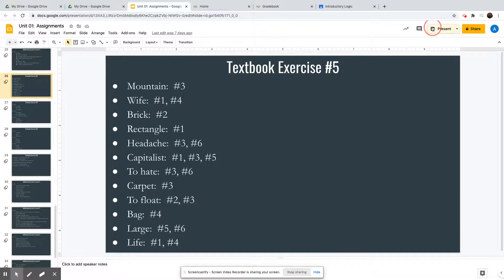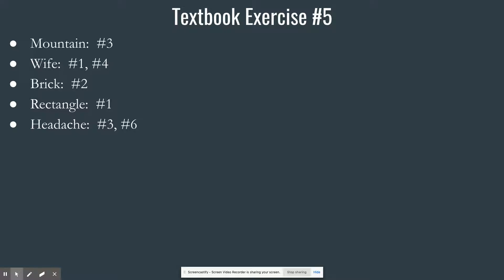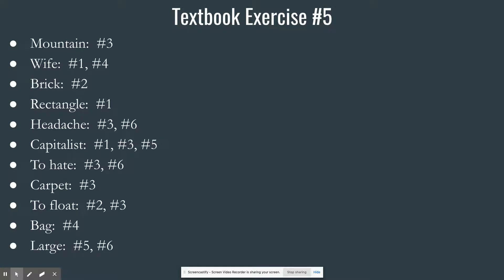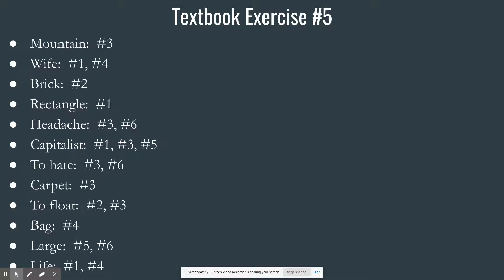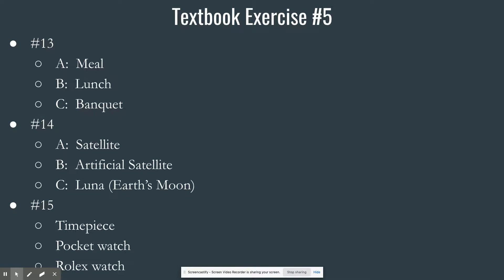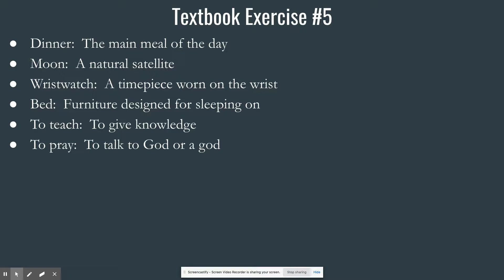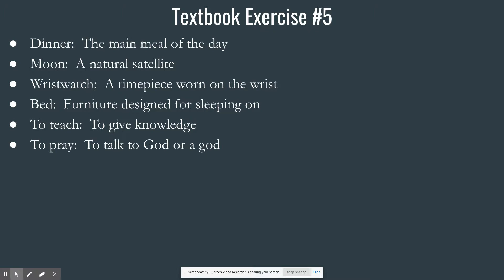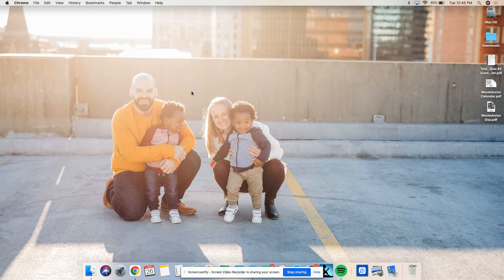Textbook Exercise #5 Explanation